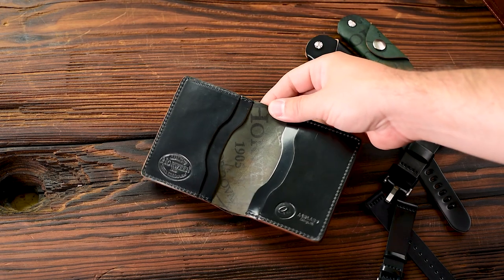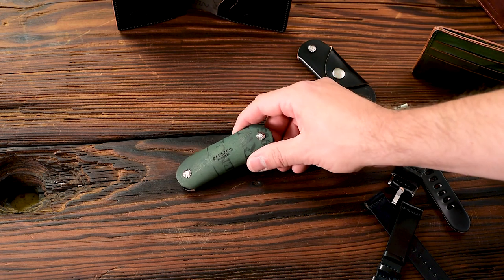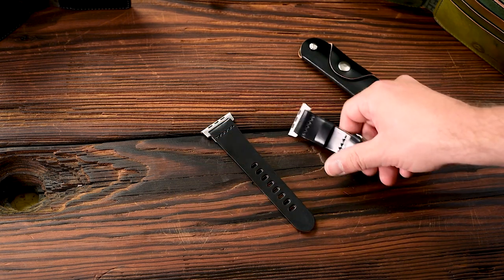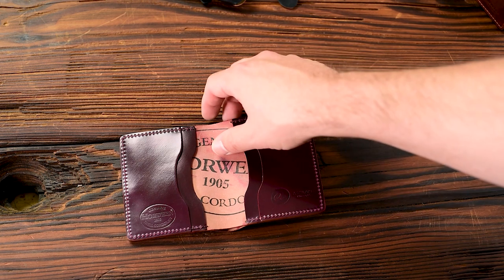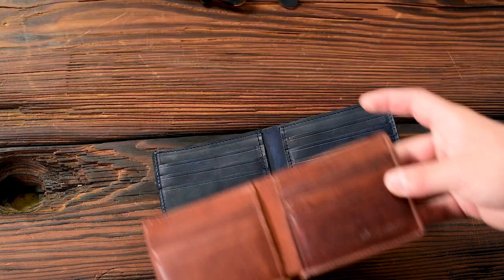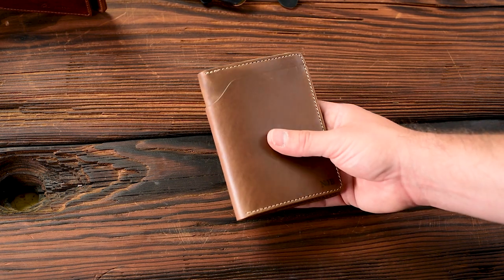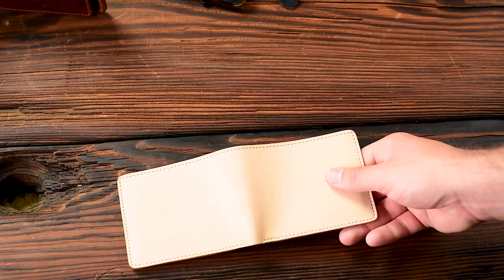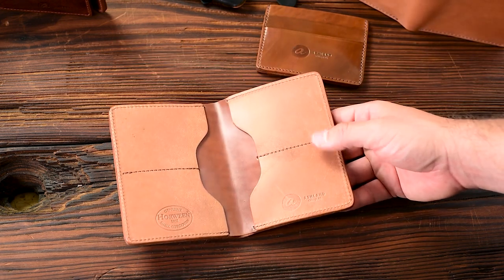Black Shell Cordovan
The most popular Horween color: black shell cordovan.